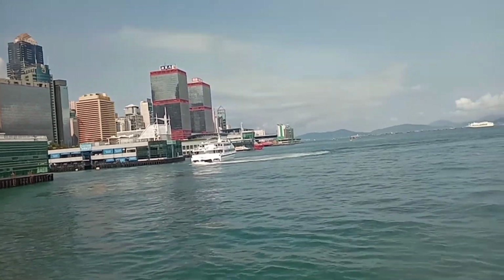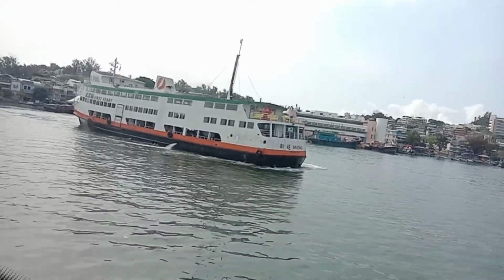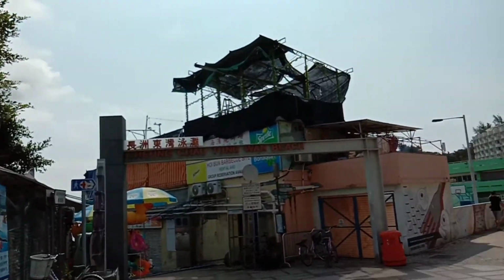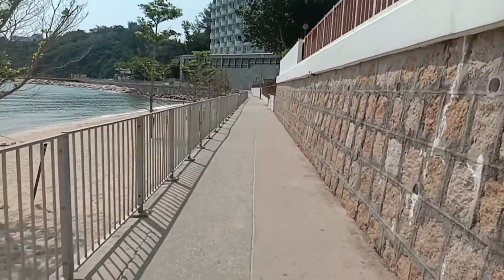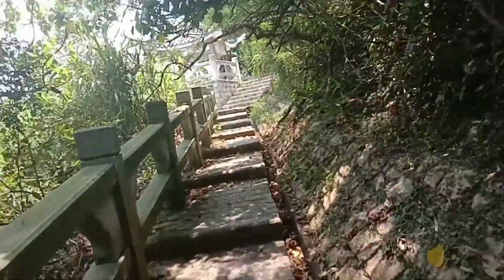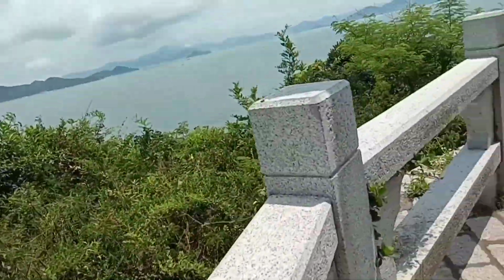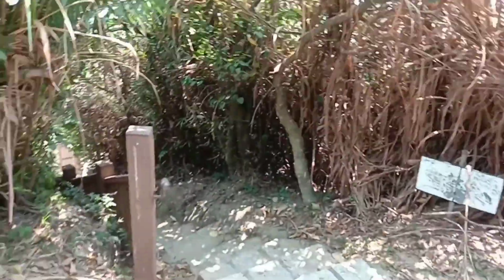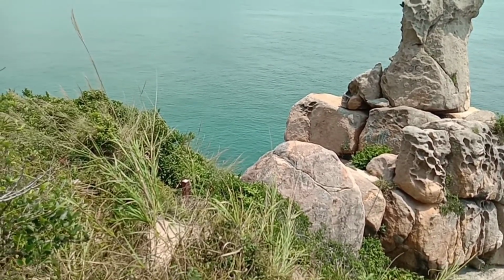Cheung Chau Adventure/HK Mini Great Wall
This is my 2nd visit to the place... the first one was about 4years ago when we had Vista Iglesia.

Cheung Chau is also called Dumbbell Island..
In this island, lies the Mini Great wall... just mini... it's design is most likely similar to that Great Wall of China... the railings are made of granite rocks.

There are lots of rock carvings sculptured in ancient times . So amazing indeed...

Very amazing. thats all I can say.

There are beautiful beaches as well... and the food, wow great.

The love locks? very beutiful to look at,  obviously many lovers have been in the place..
And kost of all, the experience . Overall, perfect. My companies are bit funny , so far so good..
I really love this experience..

❄️Snow
05012020